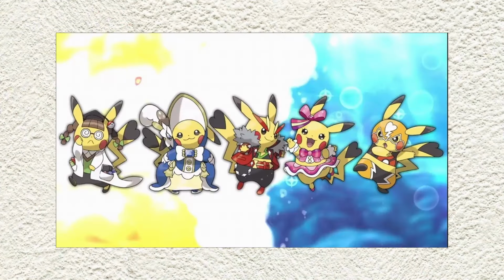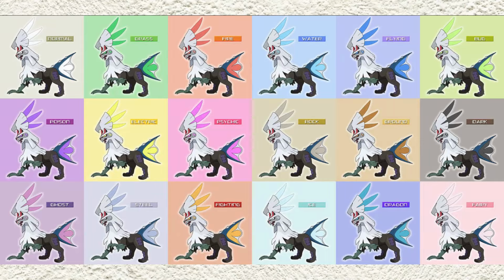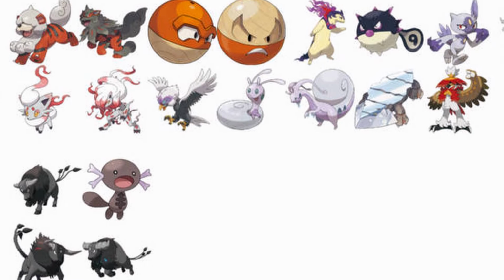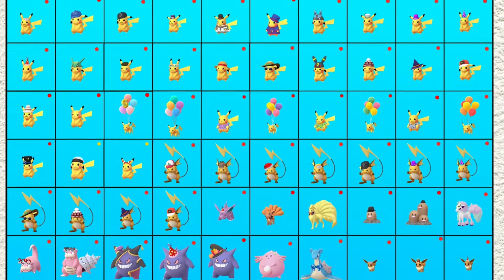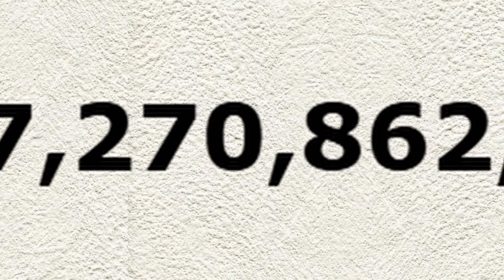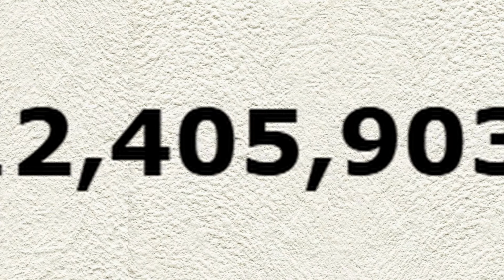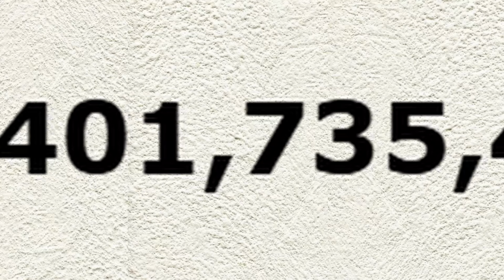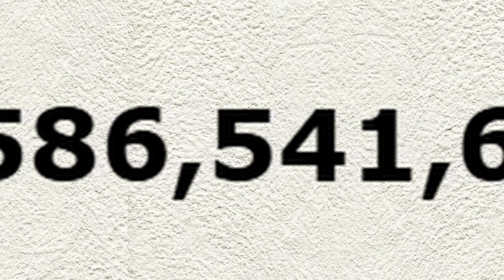How Many Pokemon Teams Can You Make?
Spinda...
Anyway math...
Permutations... idk

Songs:
Pokemon BDSP - Eterna Forest
Pokemon SS - Marnie Battle Theme
Outro (Tomodachi Life - Clothes Shop)